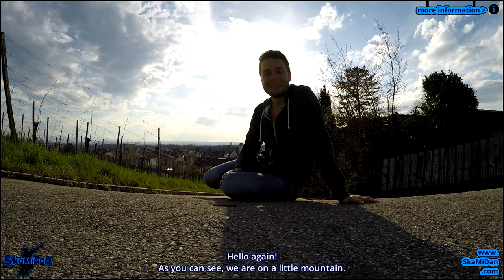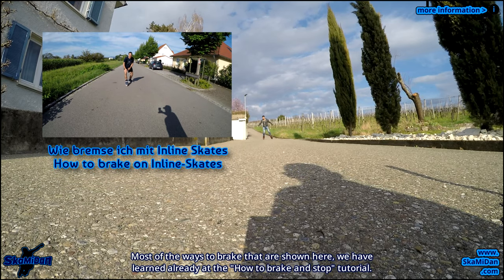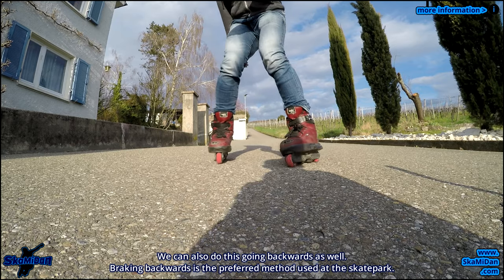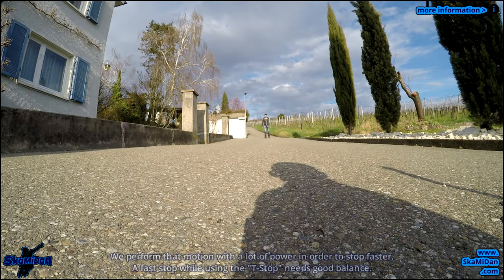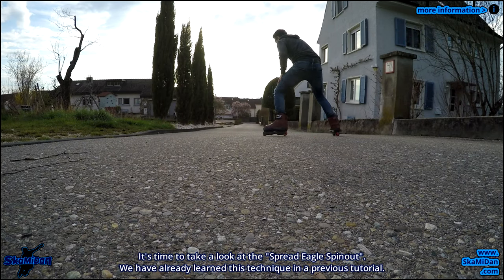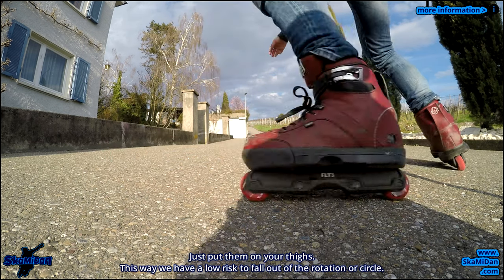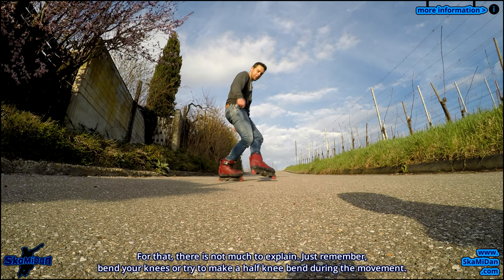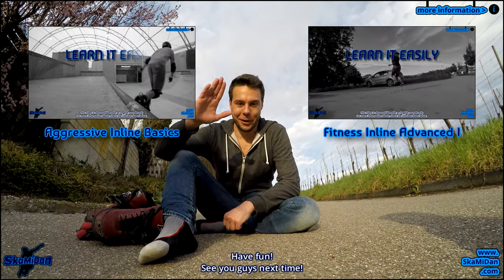Heeelp! How To Skate And Brake Downhill - Brakes For Beginners - Fitness Inline Basics #08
► Description:
Hello again! As you can see, we are on a little mountain. In this video I will show you how to skate downhill. I will show you how to skate down and feel safe during braking. We will arrive safely at the bottom. And now it's time to start. Let's begin and have fun!

Most of the ways to brake that are shown here, we have learned already at the "How to brake and stop" tutorial:

Because of that, I won‘t explain every detail for braking. This tutorial will just show you which methods and techniques are best suited to brake and skate downhill. The first and easiest one, I call it the "Multiple Foot Down". For that, we use one of our feet to brake. Our balance is shifted to the foot, we don't use to brake.

In this video we will learn following techniques:
- Mehrfaches Absetzen // Multiple Foot Down
- T-Stop // TStop
- Salom Brakes
- Spread-Eagle-Spinout // Spreak Eagle Spinout
- Schritt für Schritt // Braking Gradually

Used Skates, Parts & Protectors:
(Most of the used items you'll find at my web store).
(Die meisten in diesem Video verwendeten Artikel, findest du auch in meinem Webshop).
► POWERSLIDE Metropolis 80mm
► MyFit Crown Liner
► POWERSLIDE Urban Brake
► POWERSLIDE Spinner Wheels 80mm / 85a
► POWERSLIDE Protection / Schoner:
► USD Carbon Free Boots
► Others

► G-Form Shin & Knee Pads:

► G-Form Elbow Pads:

Filmed By:
► Daniel Lott & Yvonne Schmidle
► GoPro Hero 4 Black

► Feiyu G5 3-Axis Splash-Proof Handheld Gimbal

Used Music:
► Intro:
ALBIS - Cameras